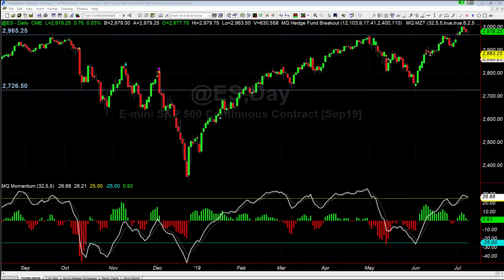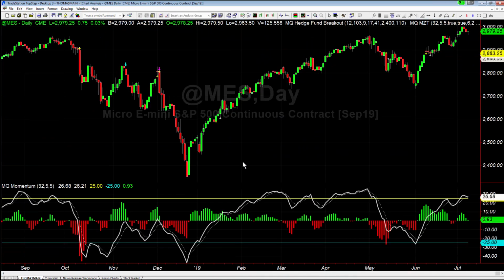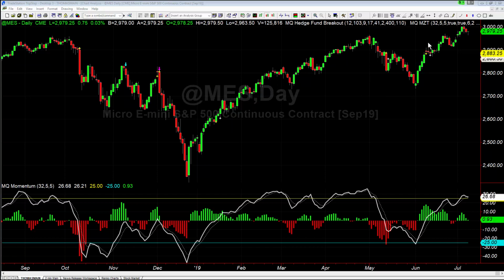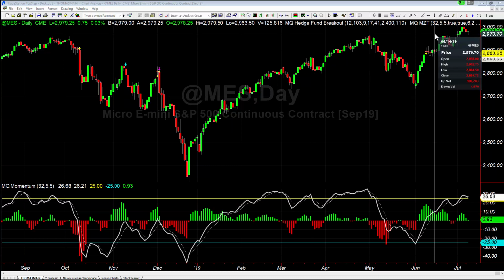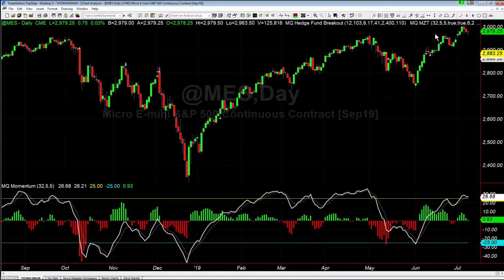Using Less Leverage in Futures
Today we take a look at the E-mini futures markets and discuss how you can trade on longer-timeframe price charts, without having to risk thousands of dollars on the trade using the new Micro E-mini contracts offered by the CME .